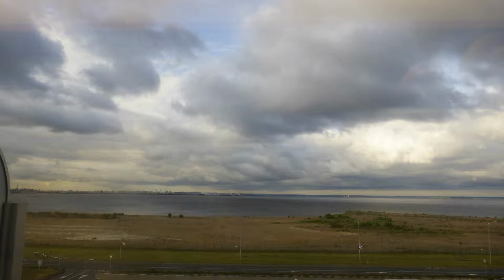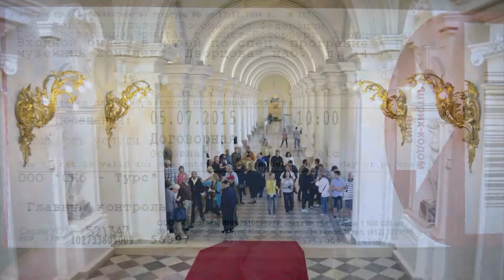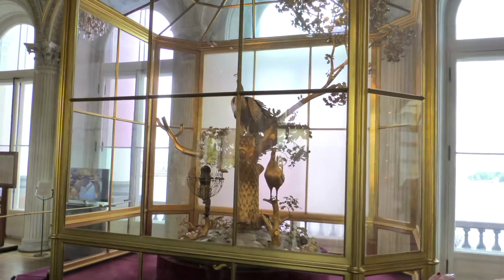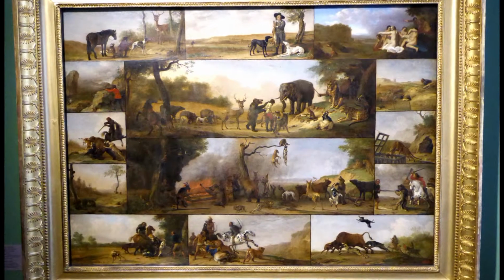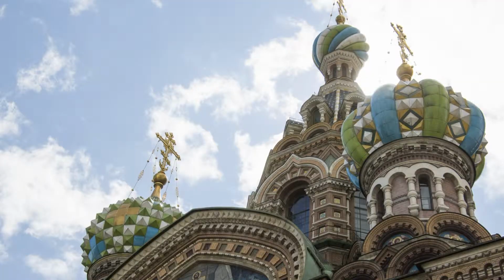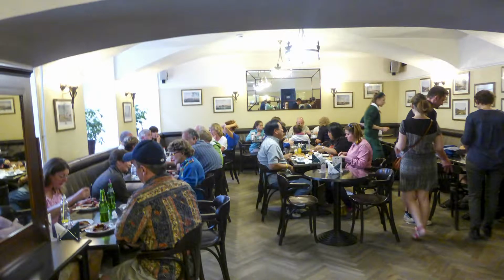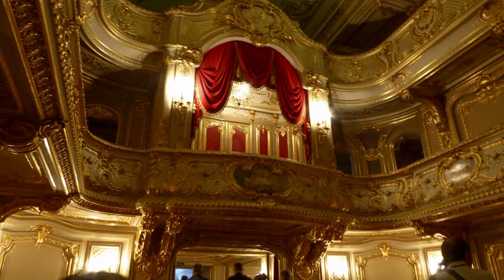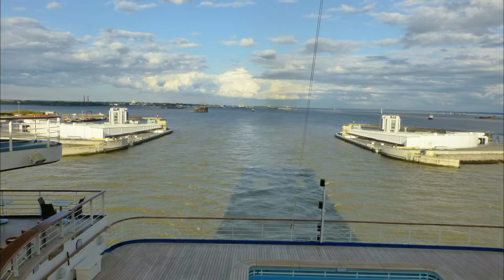Cruising the Baltic Part 4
Part 4 of our Baltic cruise. This is our second day in St. Petersburg, Russia. We start off with a canal boat cruise then we visit the Hermitage, Church of our Savior on the Spilled Blood, Yusupov Palace, and end the day at St Isaac's Cathedral.